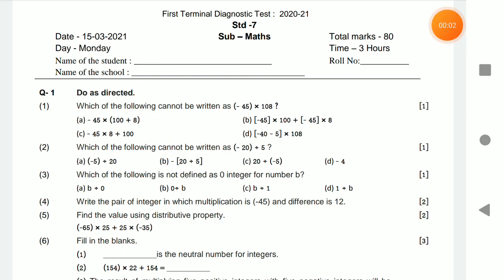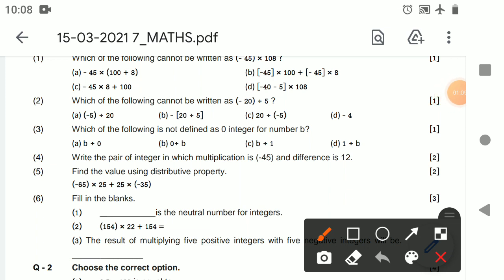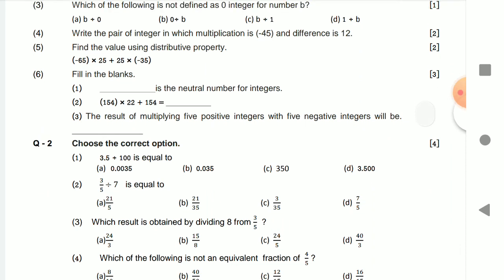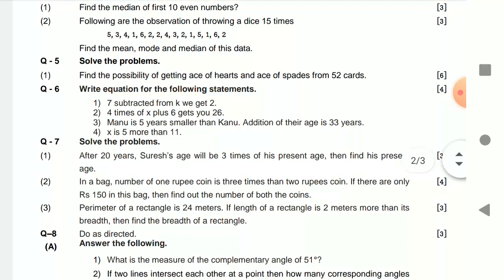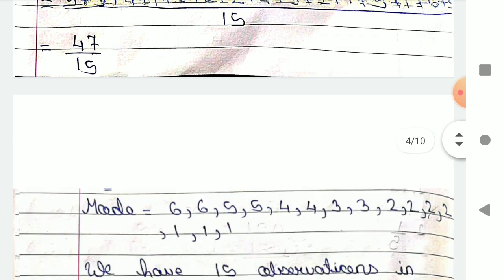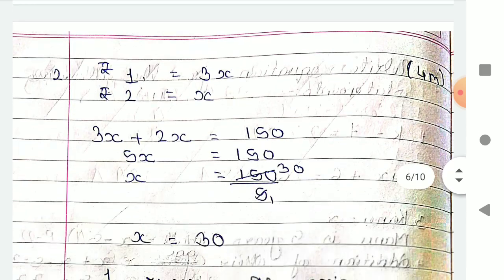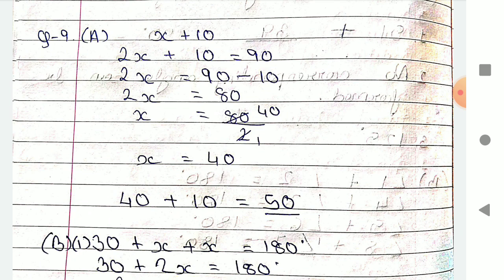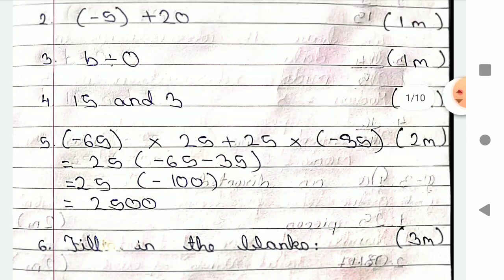First Terminal Diagnostic Test March 20-21 Solution std 7th Maths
solution for first Terminal Diagnostic Test March 20-21 Solution
firstterminaldiagnostictestmarch 20-2solution